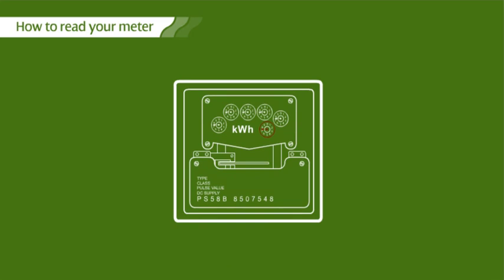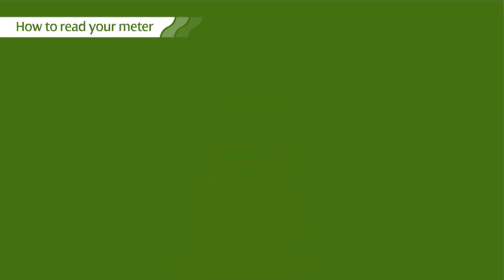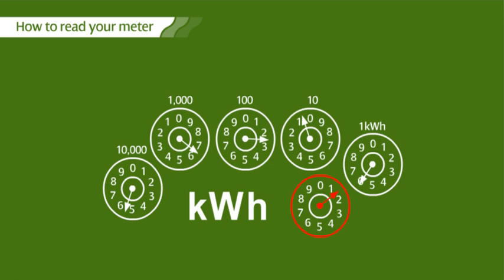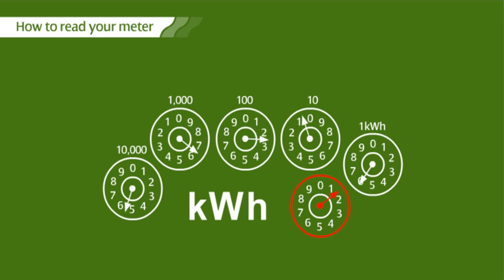How to read your meter: Electric Dial Meter - ScottishPower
If you've got a dial meter like this then this guide from ScottishPower will show you how to take a reading.